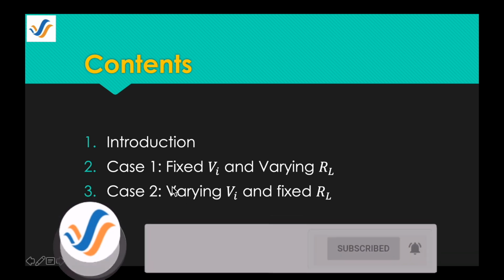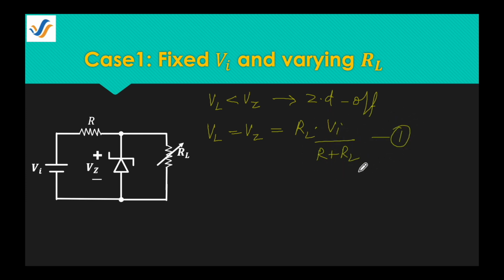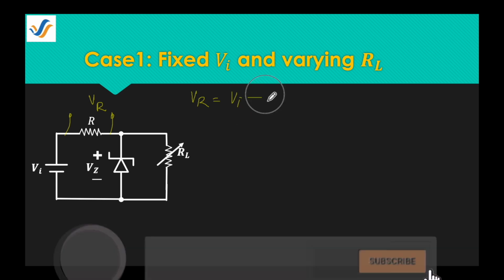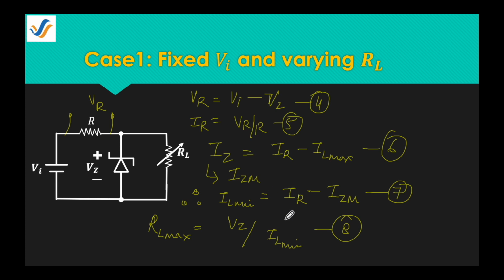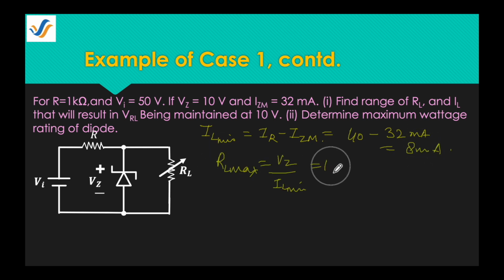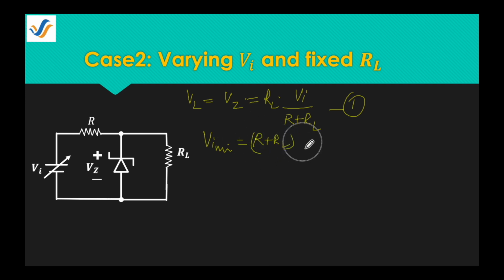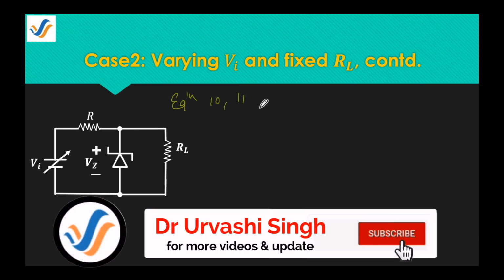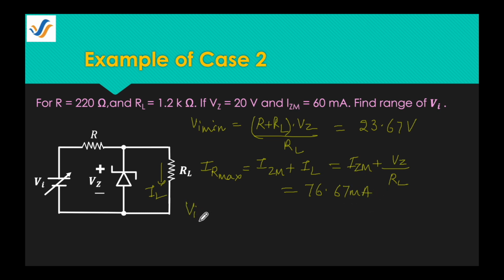Zener diode as voltage regulator | complete analysis | analog electronics | ECE | GATE | UGCNET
This video has presented the simplest analysis of Zener diode based voltage regulator.

This video presents:

(1) Analysis of a Zener diode based voltage regulator

(2) How a Zener diode properties are benefited under two different circumstances
(i) when input voltage is fixed and load resistor is varying
(ii) when load resistor is fixed and input voltage is varying

(3) Examples: Numerical based on both cases have been presented.

(4)  Steps to solve problems are well elaborated which simplifies the process of finding the solution.

This video emphasise mainly on finding range of input voltage and load resistor when Zener diode is used as a voltage regulator.

This video has presented the topic in the simplest form. After watching this video, you will be able to find range of input voltage and load resistor when Zener diode is used as a voltage regulator and can solve any problem based on this topic.